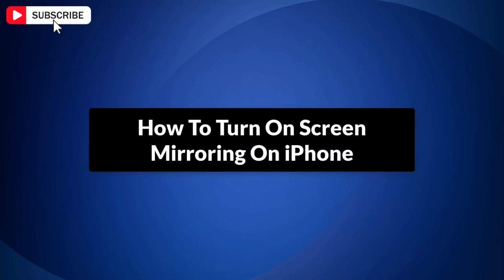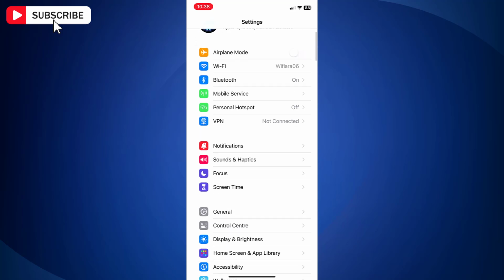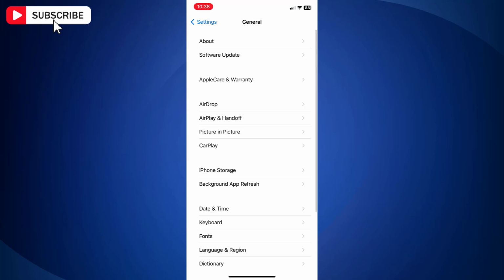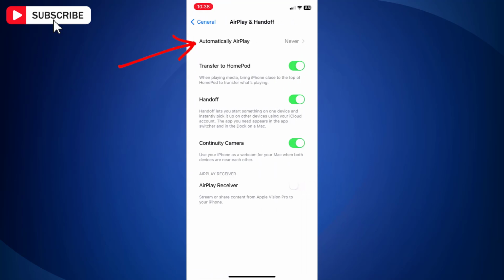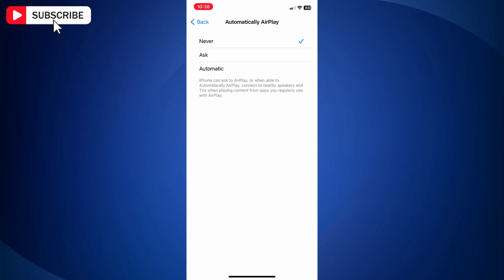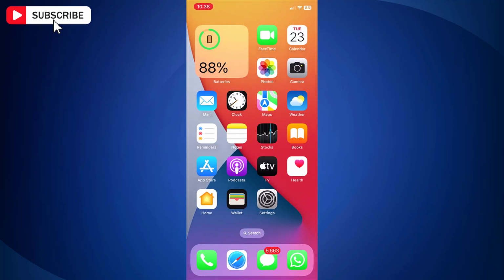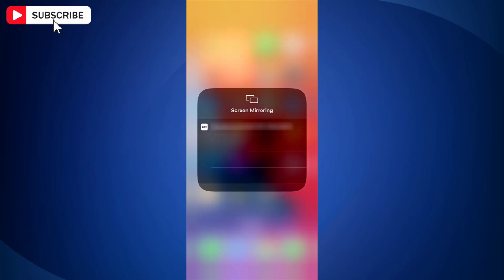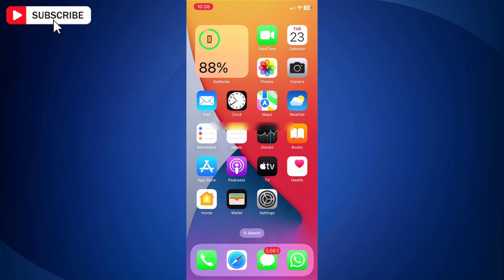How to Turn On Screen Mirroring on iPhone: Step-by-Step Guide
How to Turn On Screen Mirroring on iPhone. Want to display your iPhone’s screen on a bigger display? In this video, I’ll show you how to turn on screen mirroring on iPhone easily, so you can share your screen with your TV, computer, or other compatible devices.

In this tutorial, you'll learn:

    How to enable screen mirroring on your iPhone quickly.
    Step-by-step instructions for connecting to various devices.
    Tips and tricks for the best screen mirroring experience.

Say goodbye to small screens and enjoy your content on a larger display. Follow my simple guide, and you’ll be screen mirroring in no time!